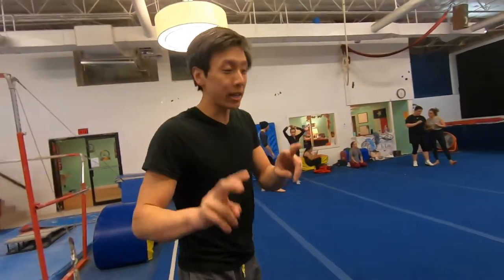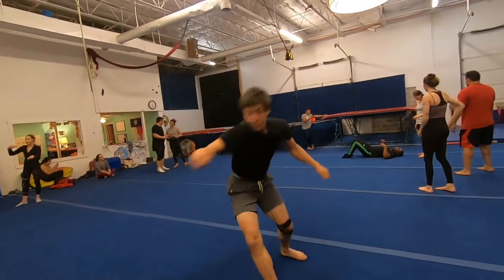Learning to GAINER with Delaney Miller and Albert OK!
learning to trick with Albert OK and Delaney Miller. thank you Albert for your masterful ways and pro tips.